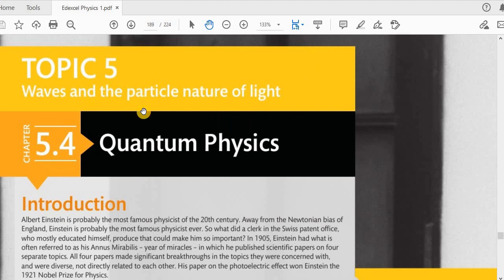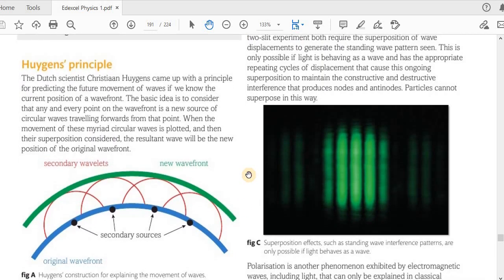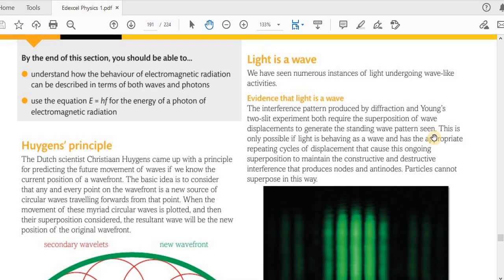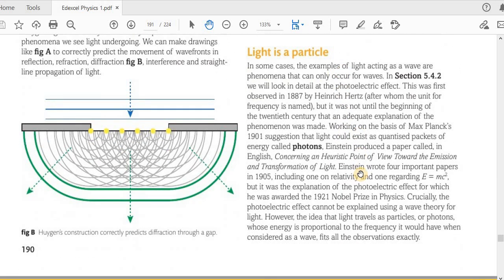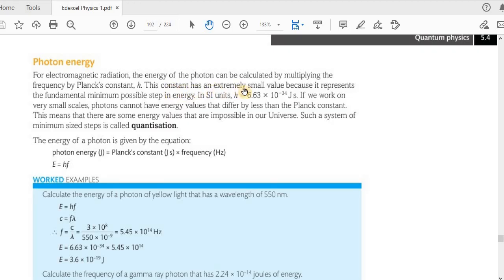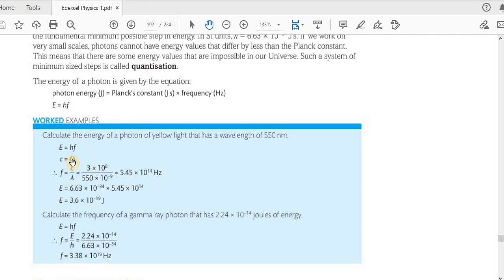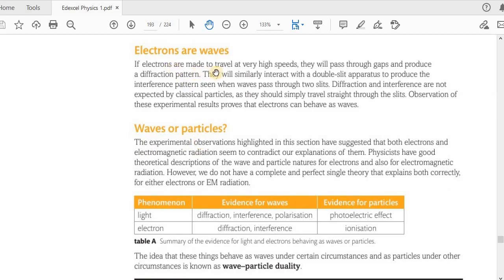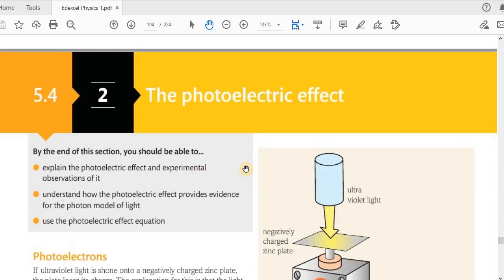5.4.1 Wave Particle Duality